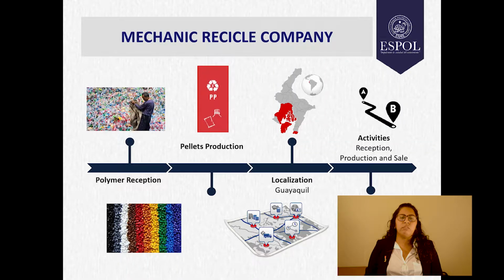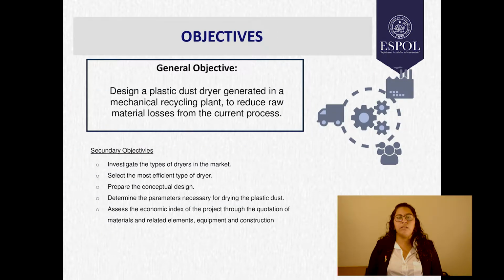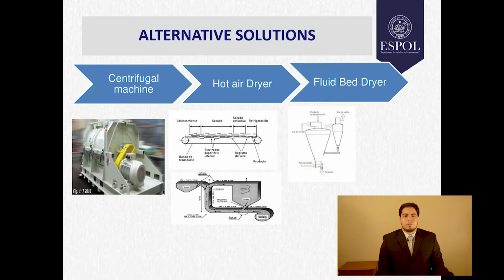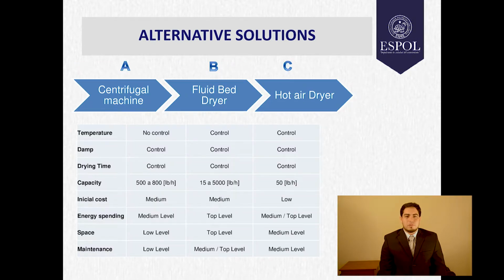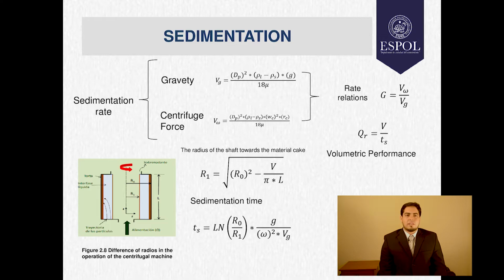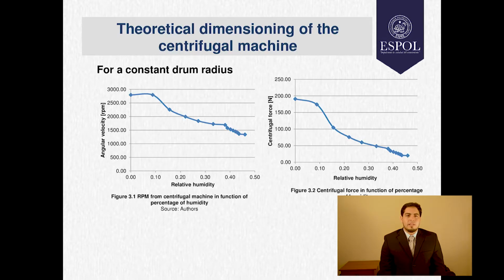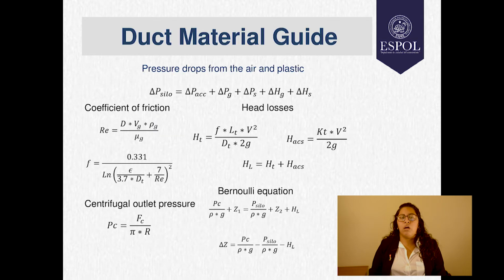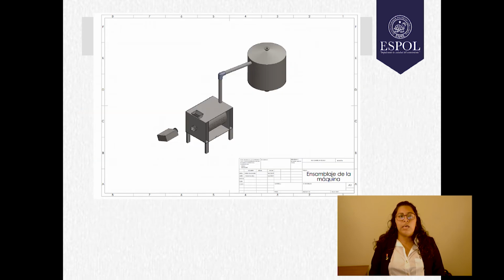Defensa de tesis de Julissa y Frank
Secadora de plásticos, por Julissa Aucancela y Frank Cevallos